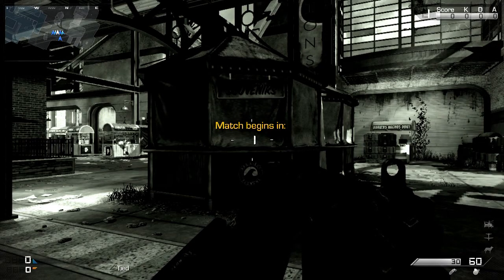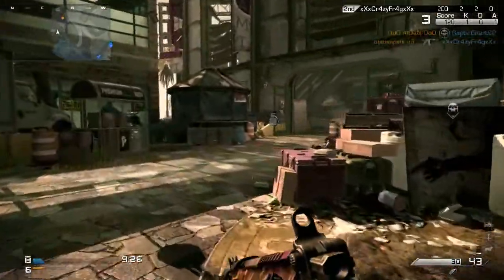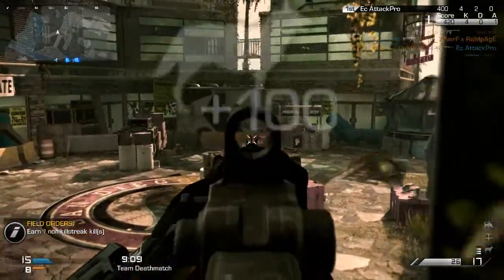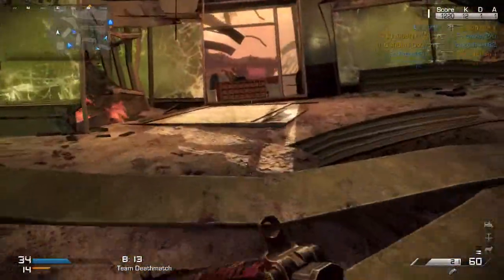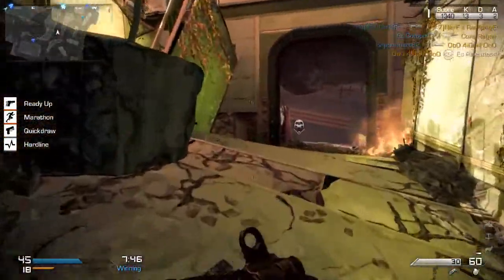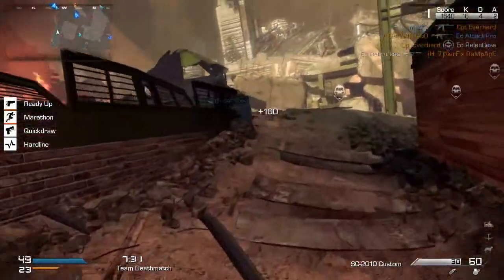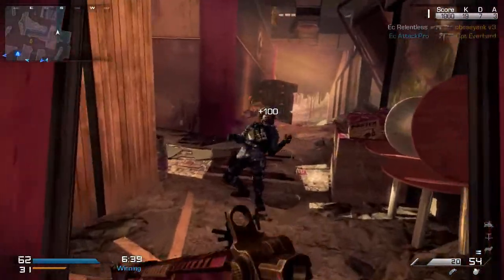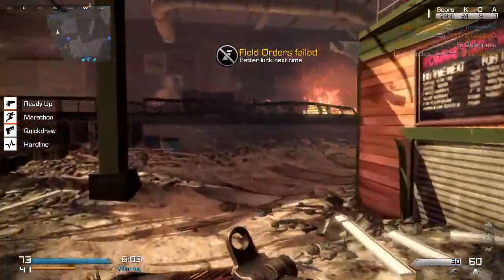LUCKY K.E.M STRIKE ON STRIKE ZONE | CALL OF DUTY: GHOSTS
Welcome Back guys to another Call of Duty Ghosts Gameplay.

LUCKY K.E.M STRIKE ON STRICKZONE | CALL OF DUTY: GHOSTS
K.E.M Strike
Call of Duty Ghosts
Call of Duty: Ghosts K.E.M STRIKE